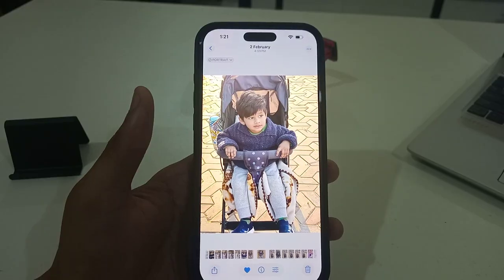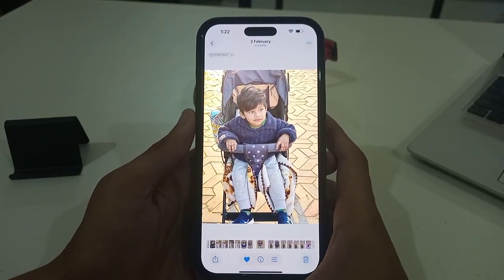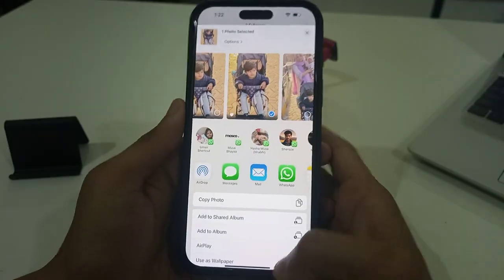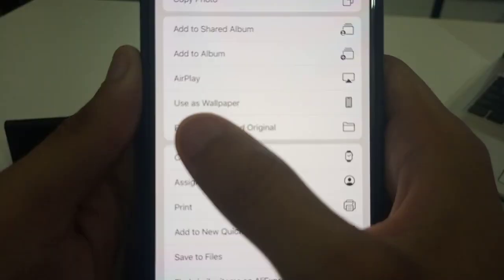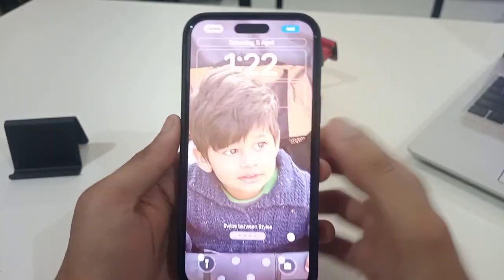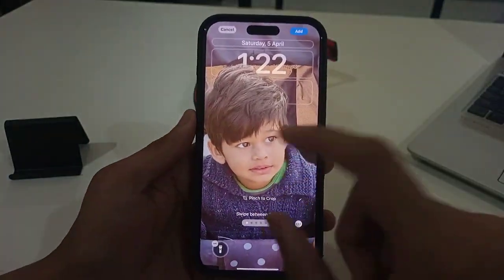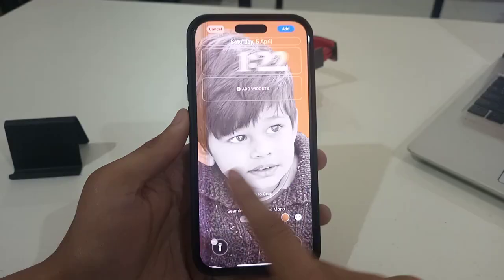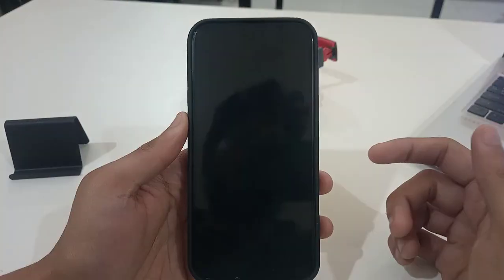How to Set Live Wallpapers on Your iPhone | Easy Step-by-Step Guide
Video Description Example:

Want to make your iPhone screen come alive? In this video, I’ll show you how to set live wallpapers on your iPhone easily and quickly. Bring dynamic motion to your lock screen and impress your friends!

What you’ll learn:

How to select live photos or download live wallpapers

Step-by-step instructions to set live wallpapers on lock screen and home screen

Tips to customize and manage your live wallpaper settings

Troubleshooting common issues with live wallpapers

Perfect for iPhone users who want a fresh and animated look!

Want me to help you with a script or recommend some cool live wallpaper sources?